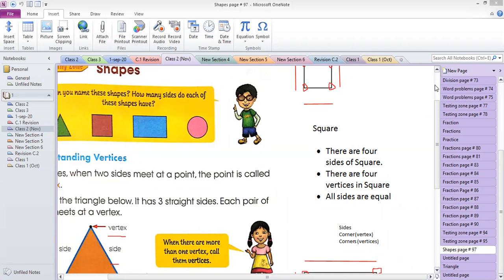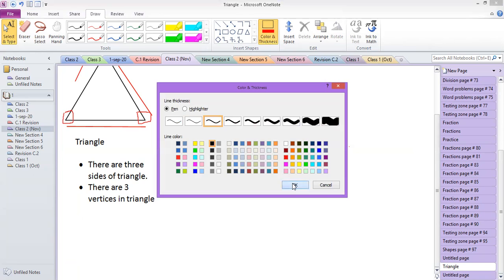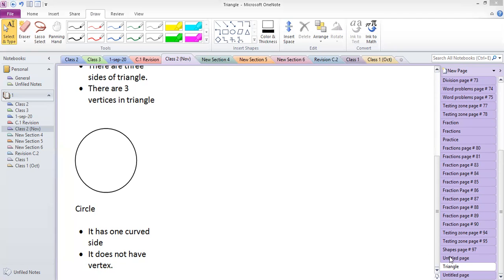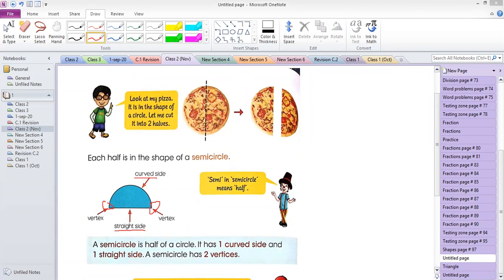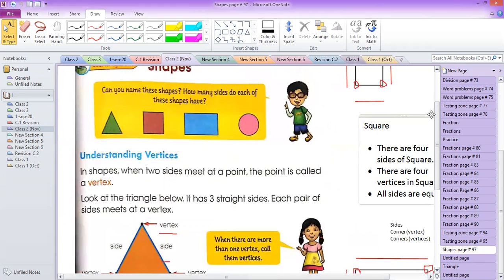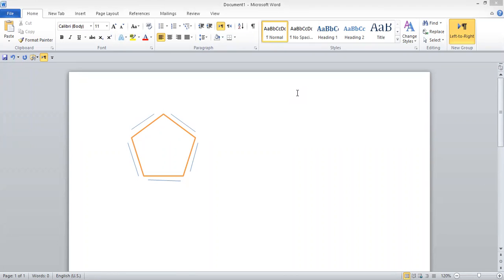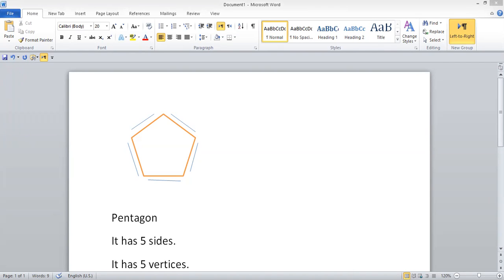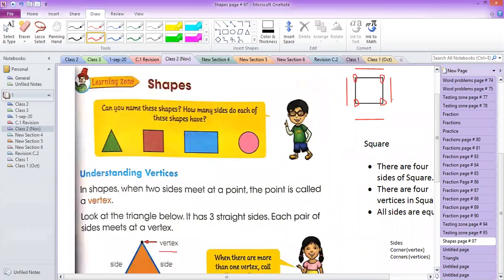Lesson 67 for Grade 2 Mathematics | 30-11-2020